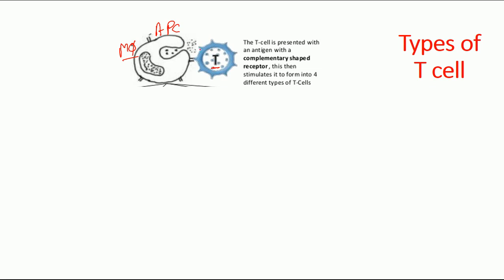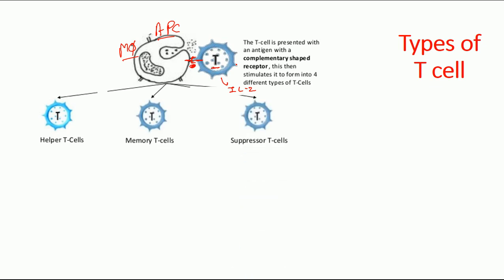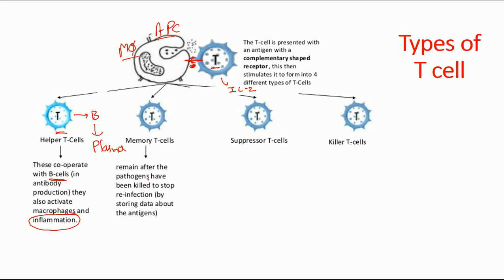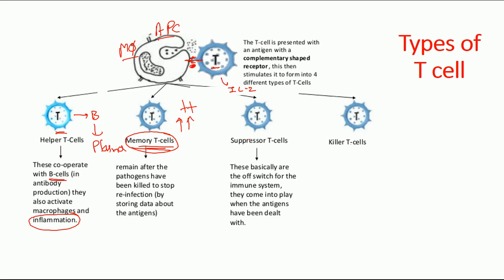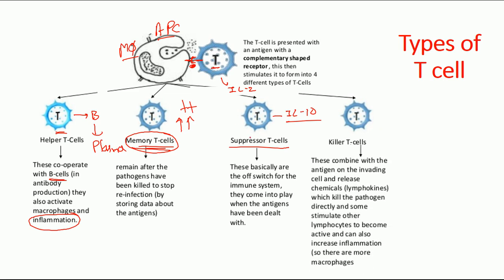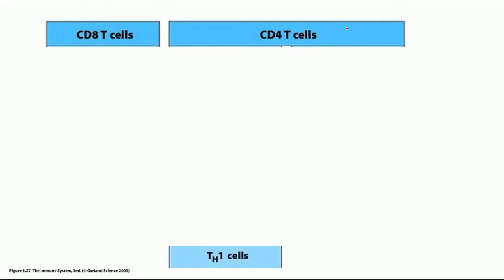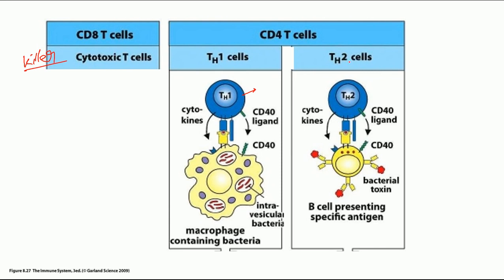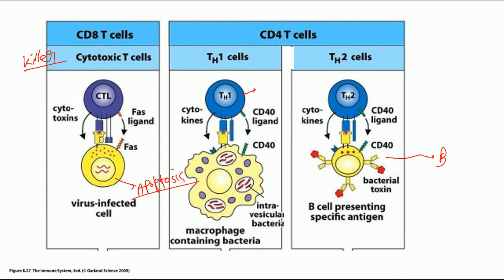Types of T cells